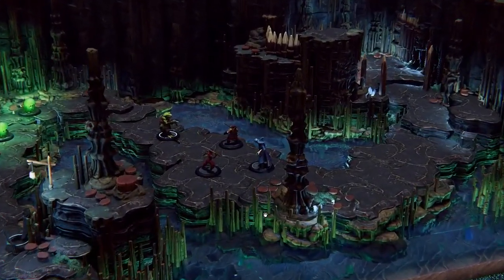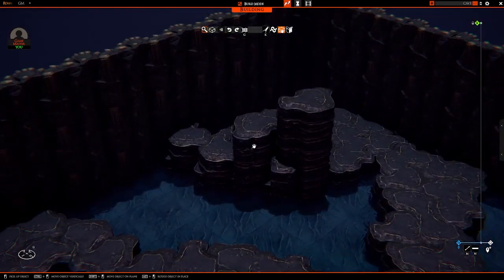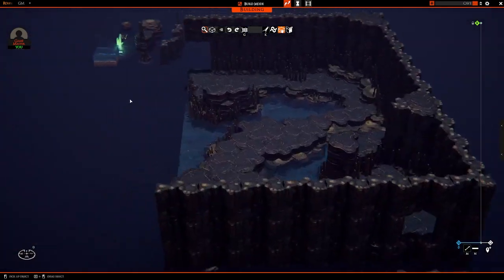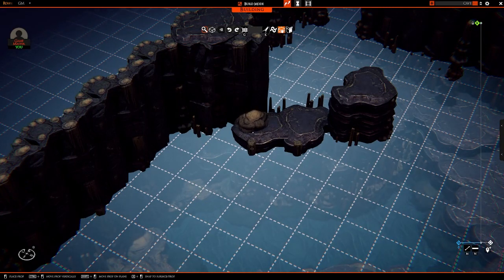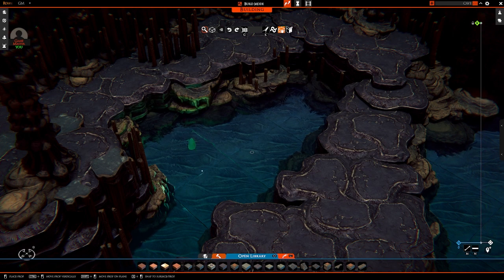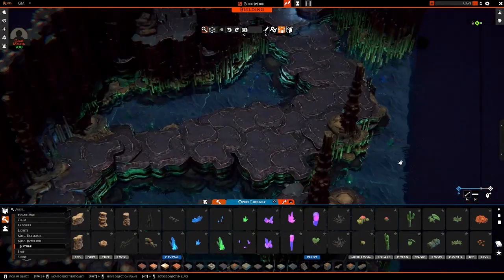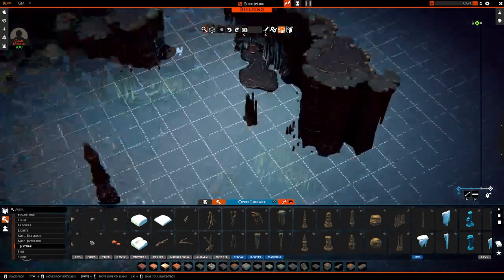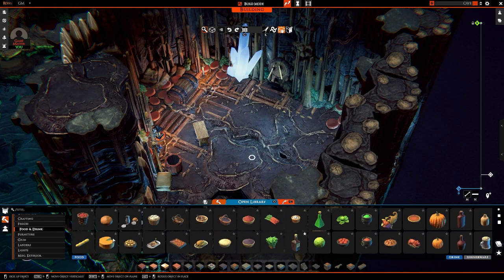Lighting your Caverns: TaleSpire 60 Minute Map Build | Tips & Tricks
How do you make sure your cave isn't pitch black? In this tutorial we go from just a few tiles to a TaleSpire board in 60 minutes. Step-by-step instructions show you how to build, decorate and light a small grotto for your players to traverse through.

00:00 Intro
00:24 Tiles Palette
01:55 Laying down the tiles
02:50 Adding water and walls
05:51 Building walkways
14:04 Let's decorate!
17:50 Adding stalactites (or are they stalagmites?)
34:01 Atmosphere Settings
36:32 How to apply vertical fog
38:04 How to light the cavern
43:06 Using scifi lights to light the walls
49:28 How to light up the map with hide volumes
52:53 Mushroom! Mushroom!
00:01:03 Adding a small camp
01:10:00 Final thoughts and thanks for watching!

Board available for free from TalesTavern.com
(Includes the setup palette and a bonus cavern section.)